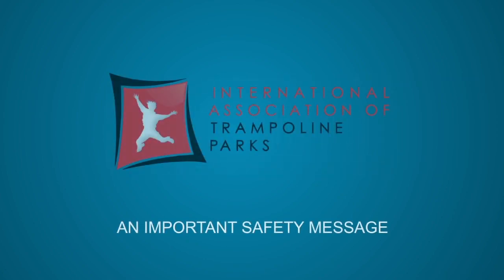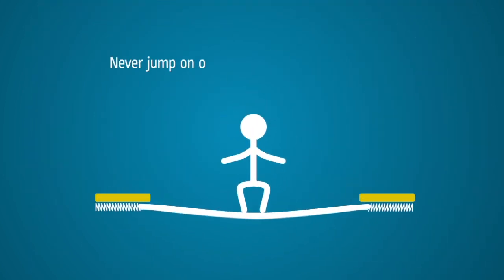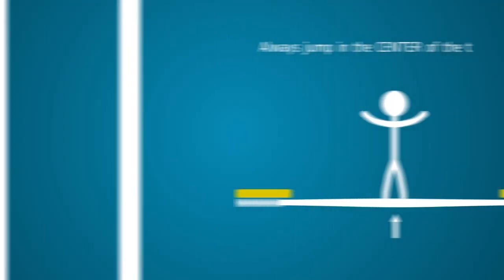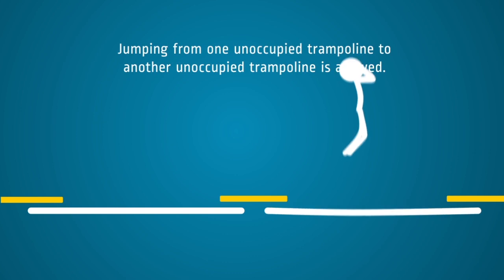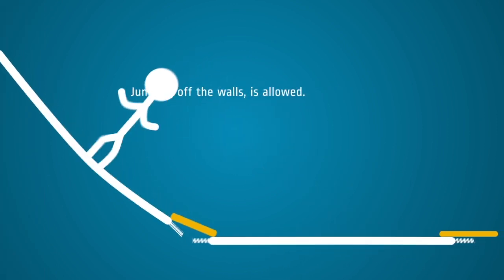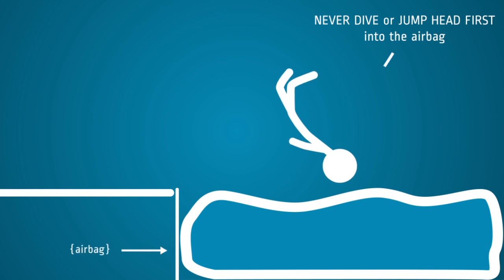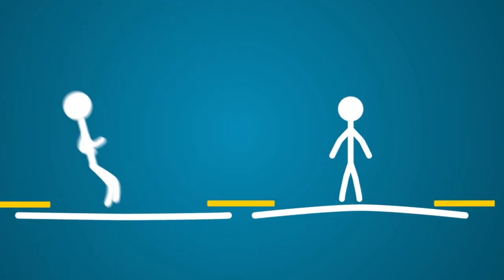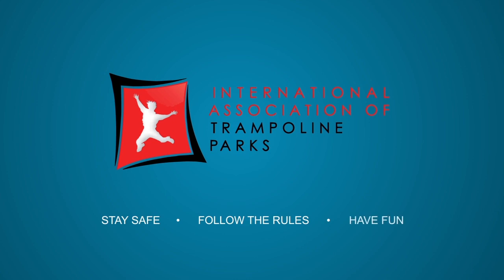Sky High Trampoline Park Safety Video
Trampolining freestyle is an extreme sport. There are risks involved – just as there are with other extreme sports such as snowboarding, skateboarding, skiing, or any other highly physical sport. However, these risks are greatly reduced by complying with the Sky High rules, and listening to and following the instructions of our trained Sky High crew.